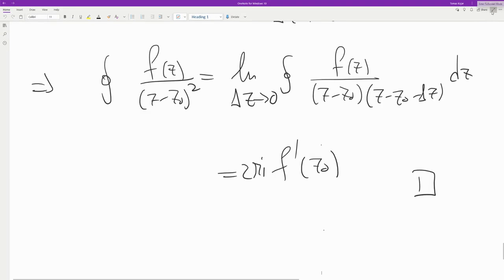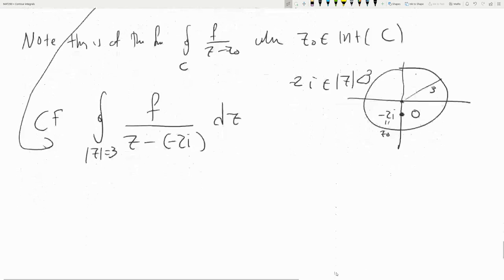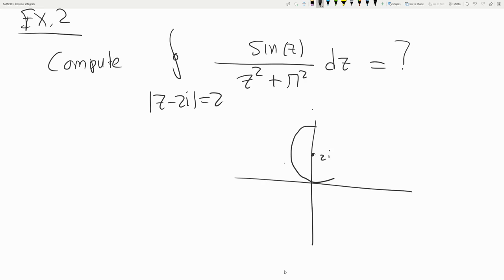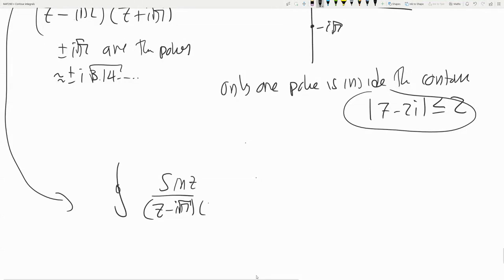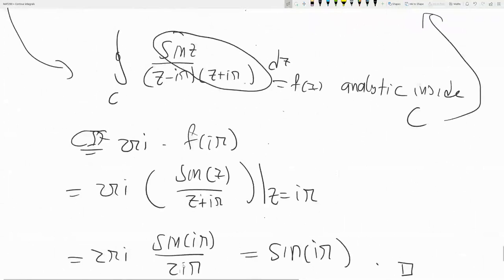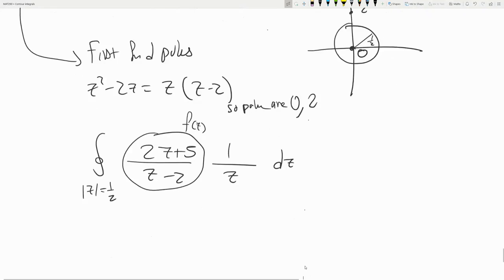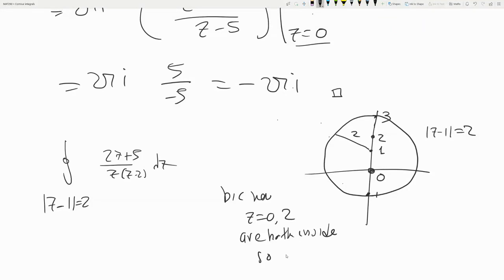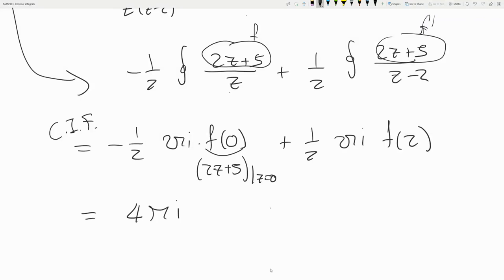Complex analysis: Cauchy integral formula examples